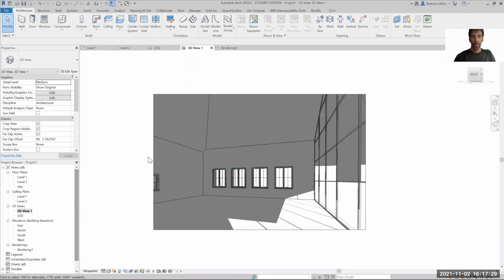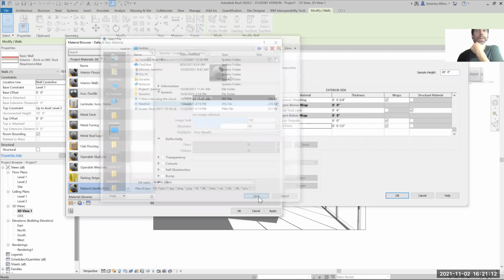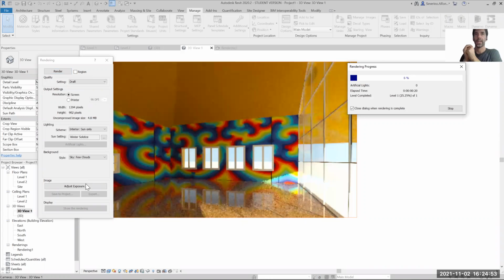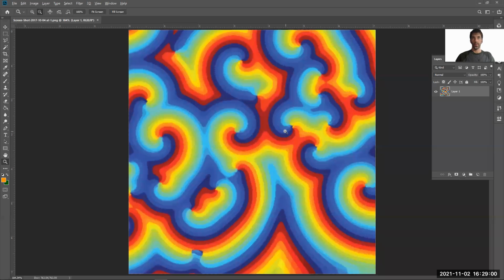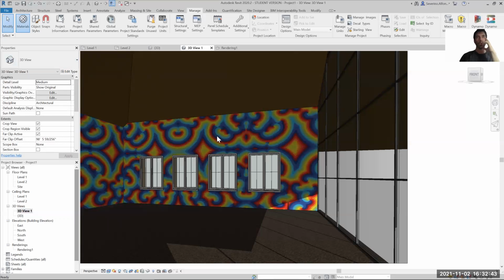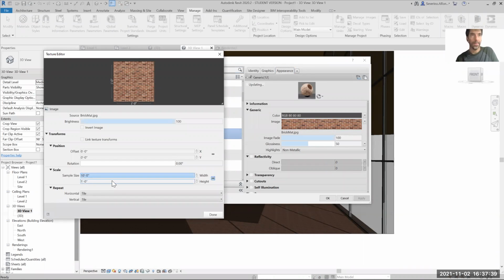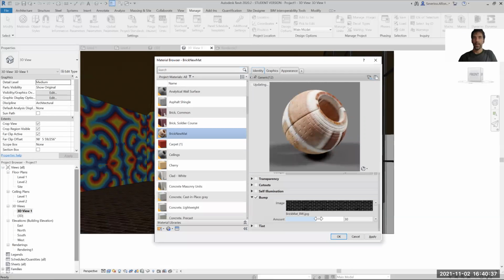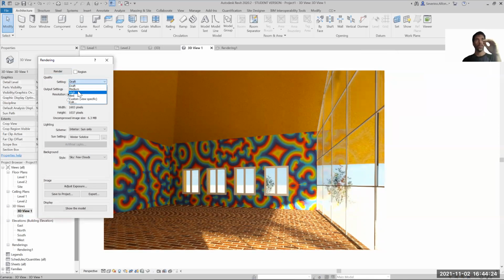11/02/21_RevitRenderingMaterials_II